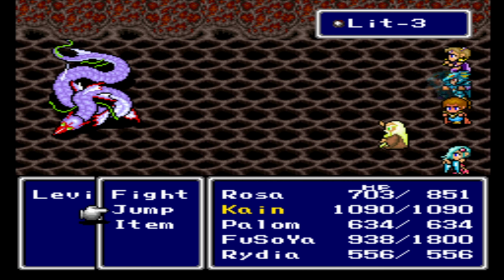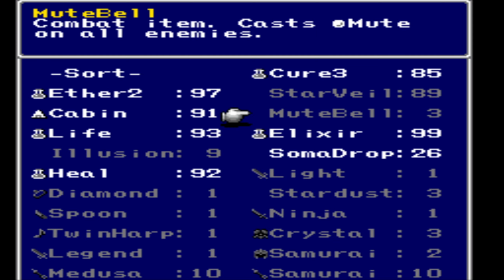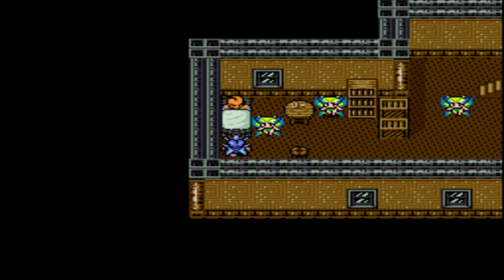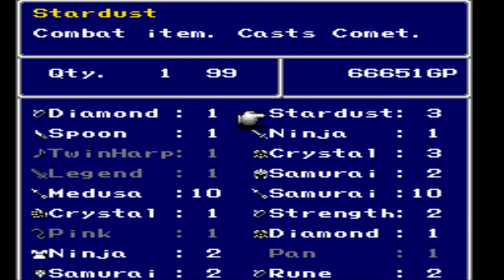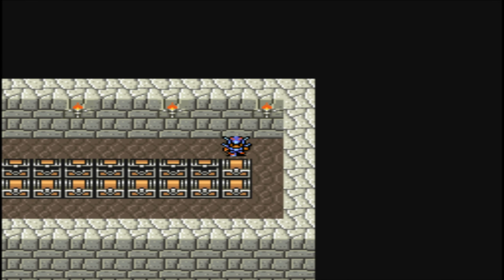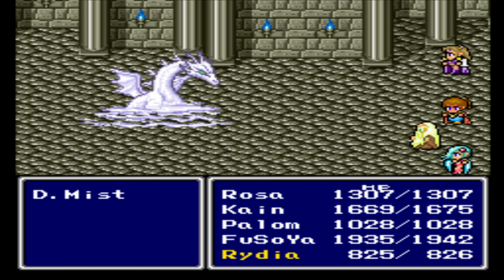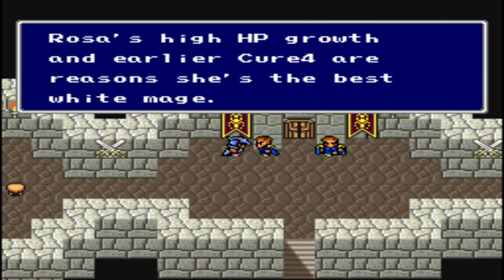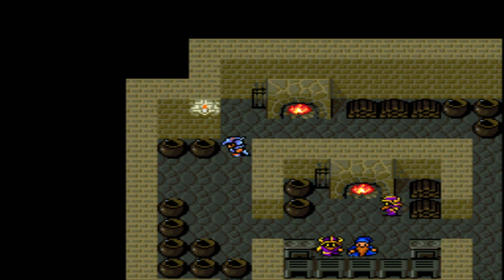Final Fantasy IV Free Enterprise [Part 02]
Playthrough of Final Fantasy IV Free Enterprise randomizer